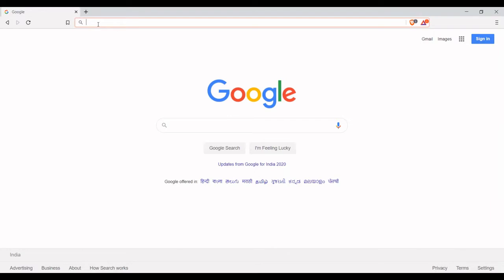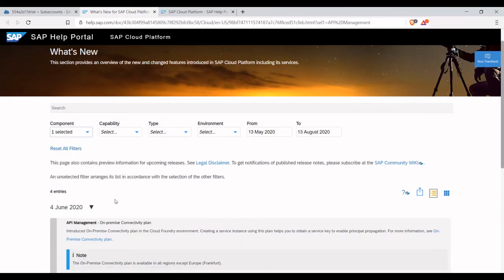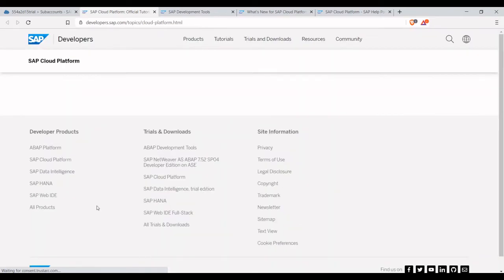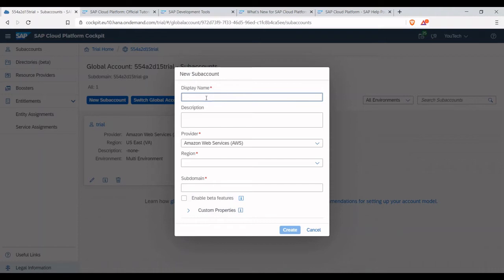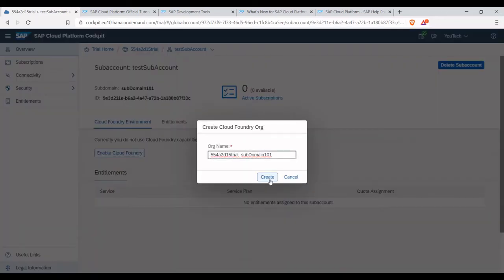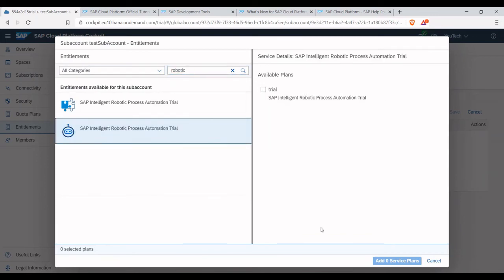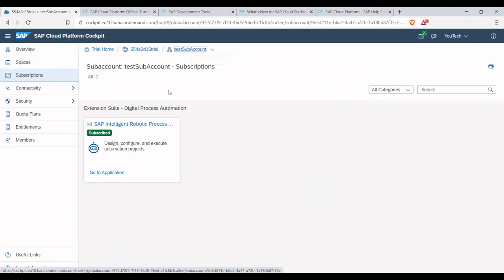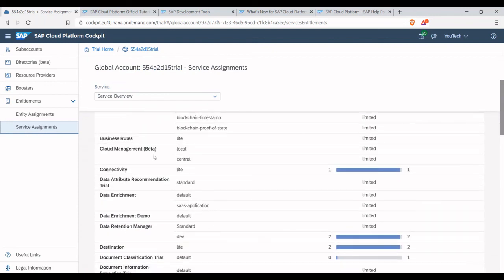SAP Cloud Platform: Cockpit Walk-through & creating Sub-Accounts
In this video, Pooja Khandhadia gives the walk-through of SAP Cloud Platform Cockpit and shows how to create sub-account in SAP Cloud Platform.